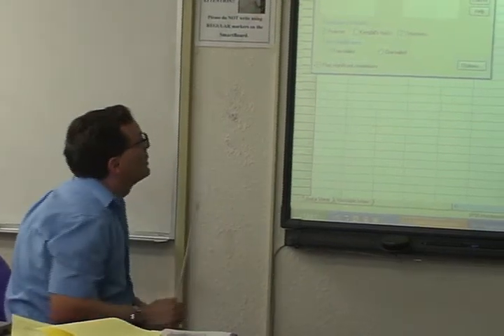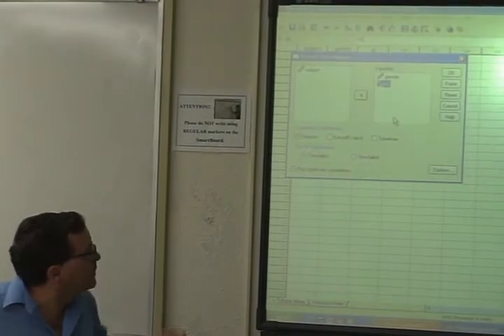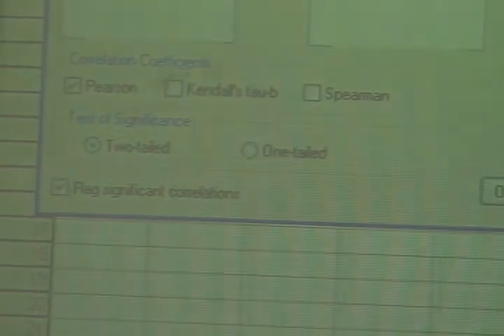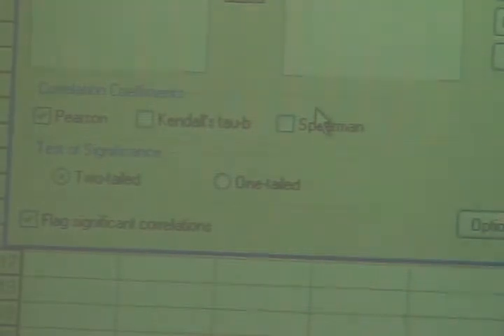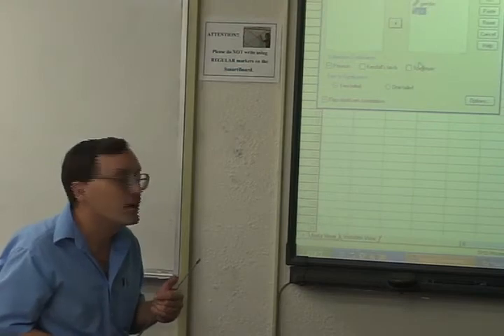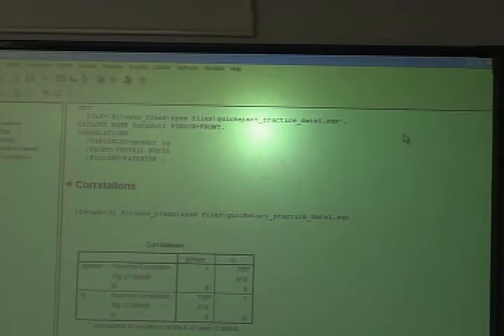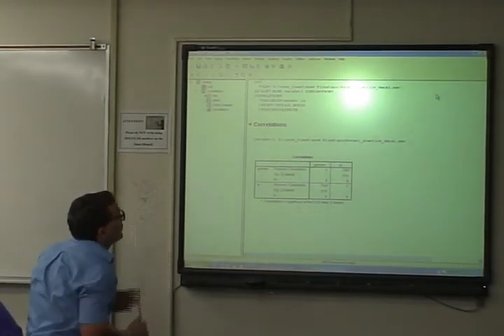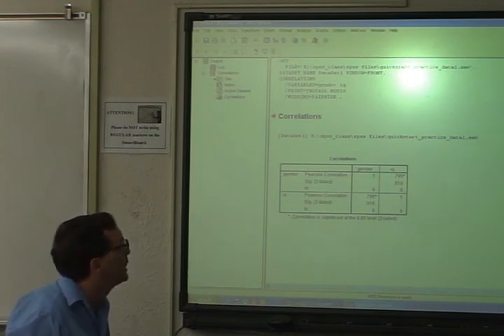Guide_to_SPSS_ansoff_(4 of 7)